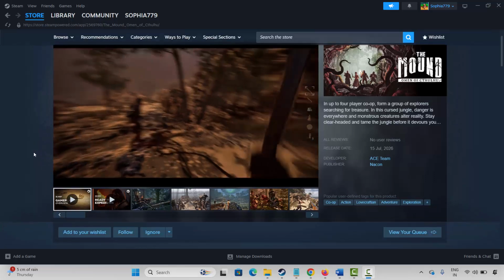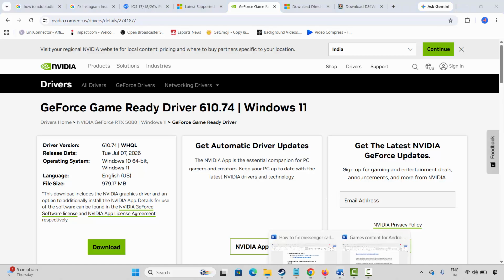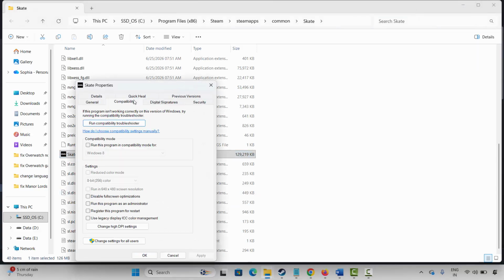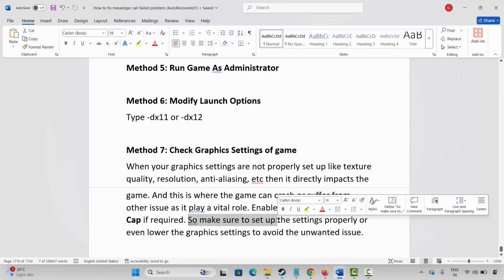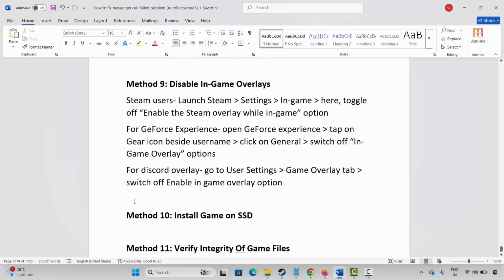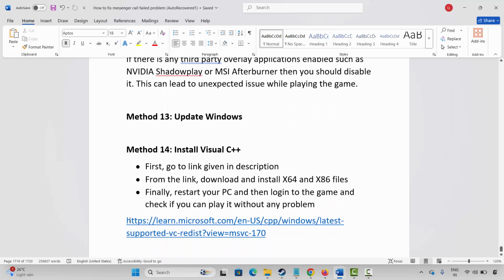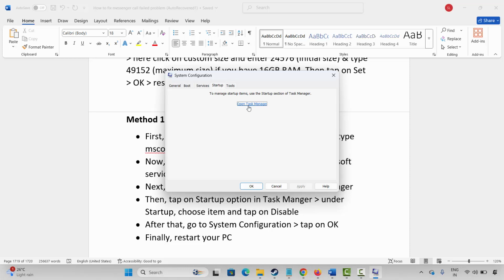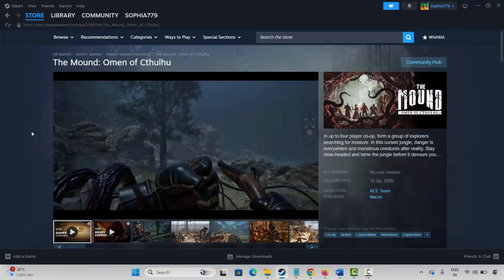How To Fix The Mound: Omen of Cthulhu Not Launching Error On PC or Steam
This video tutorial shows you How To Fix The Mound: Omen of Cthulhu Not Launching Error On PC or Steam
Fix The Mound: Omen of Cthulhu does not open/start on PC,
Fix The Mound: Omen of Cthulhu not Launching,
How To Fix The Mound: Omen of Cthulhu Not Launching on PC,
How To Fix The Mound: Omen of Cthulhu Won’t Launch on PC,
Fix The Mound: Omen of Cthulhu Not Launching or Won’t Launch on Windows 11/10,
How To Fix The Mound: Omen of Cthulhu Not Starting on PC,

🌐Social Media-